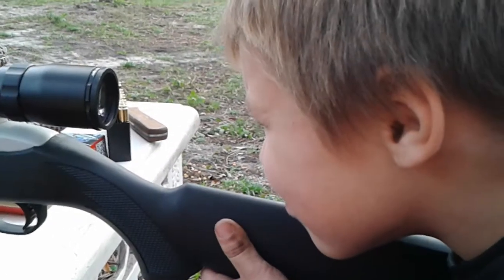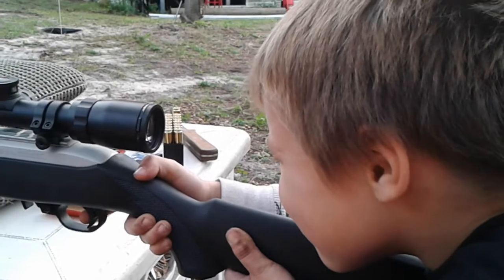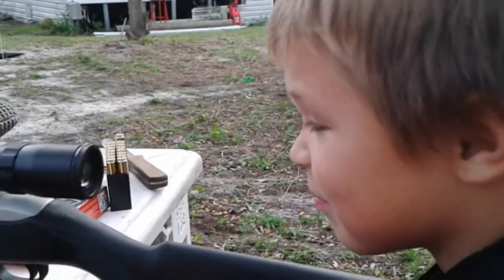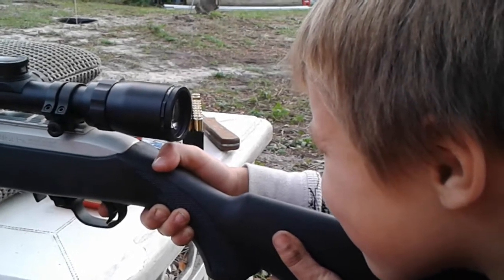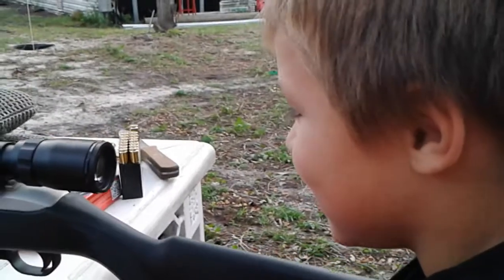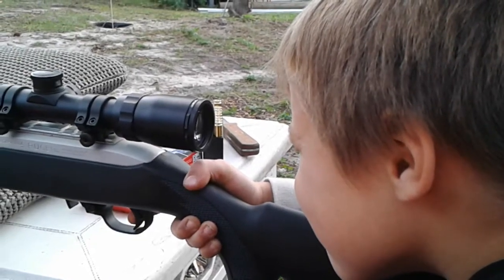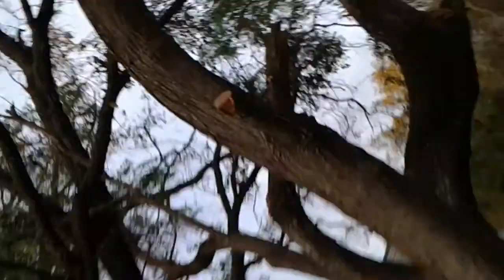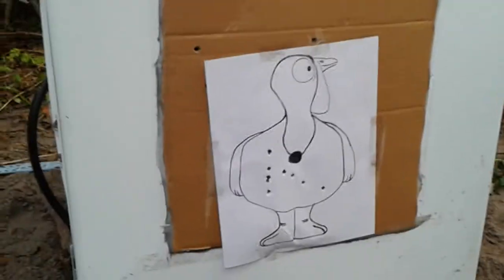Proper gun control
Alexander  Shooting 22 5 years old